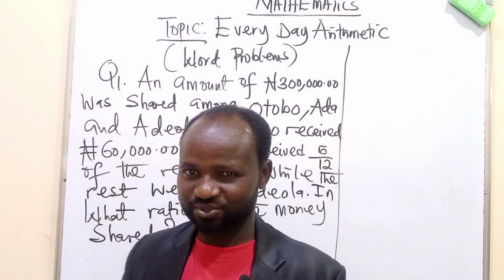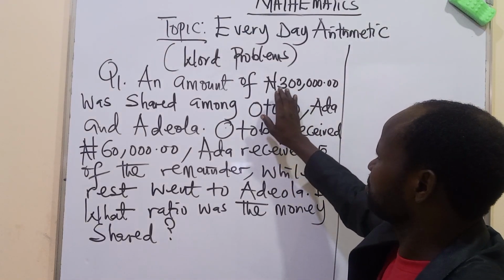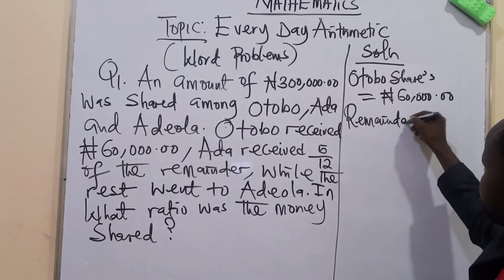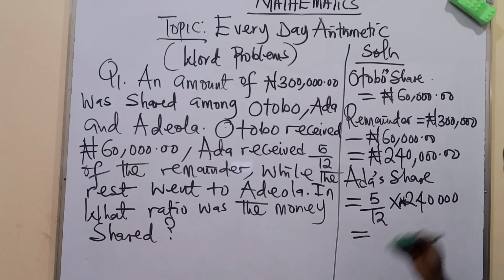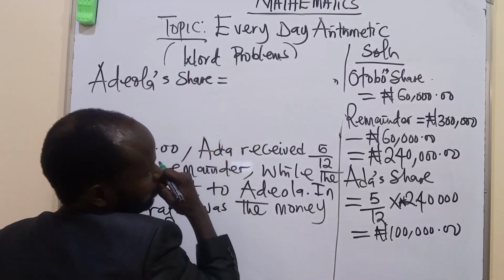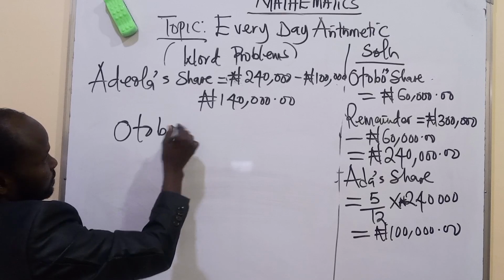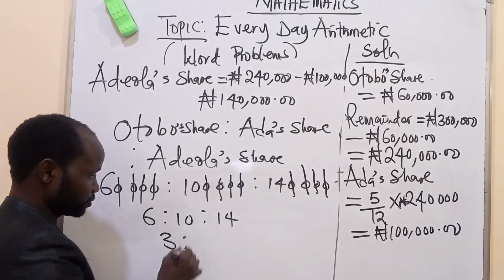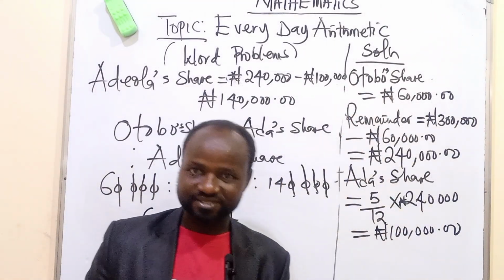# Every Day Arithmetic # Application of Mathematics To Real Life Situations.